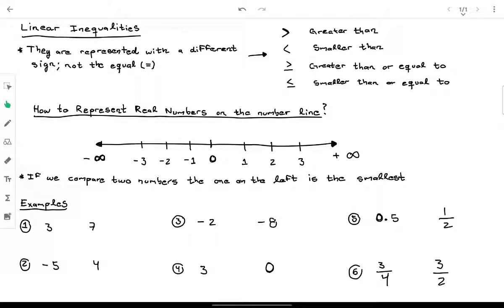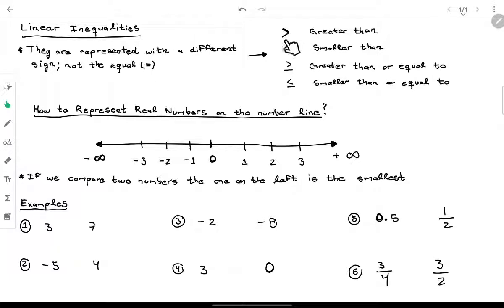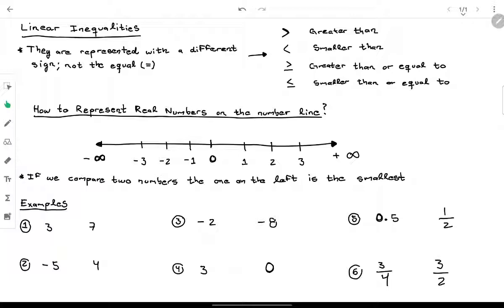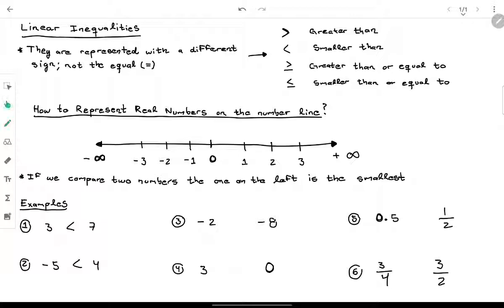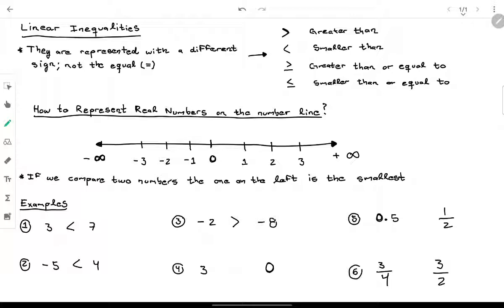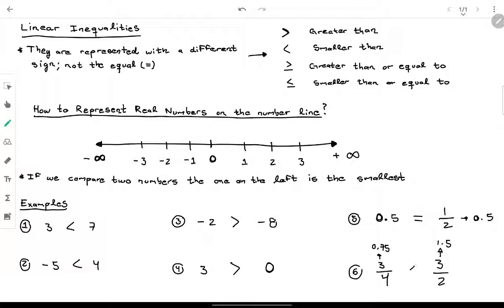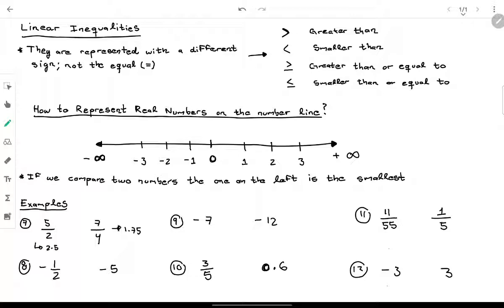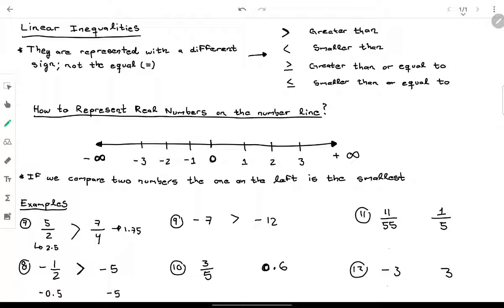Linear Inequalities Introduction: The Number Line